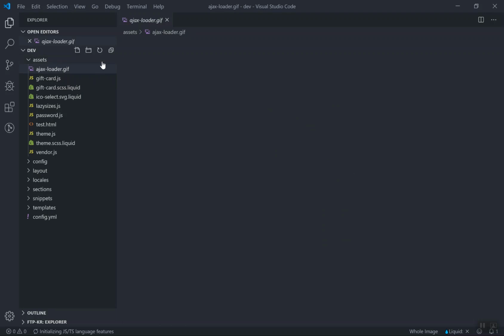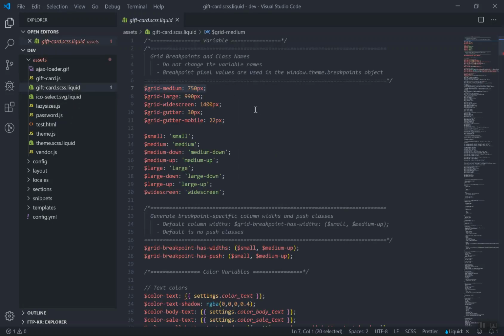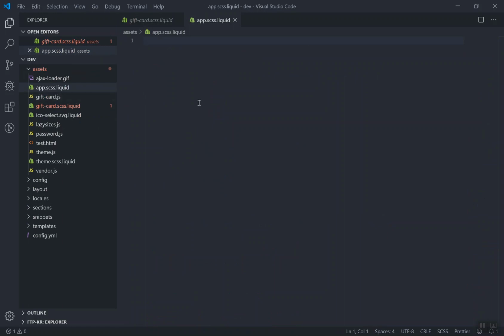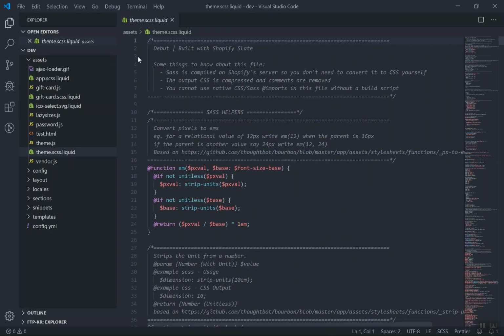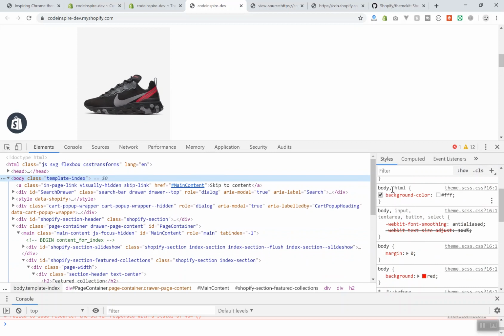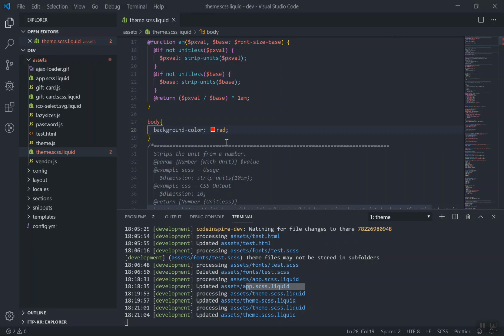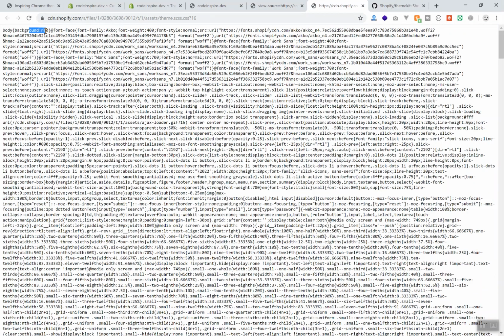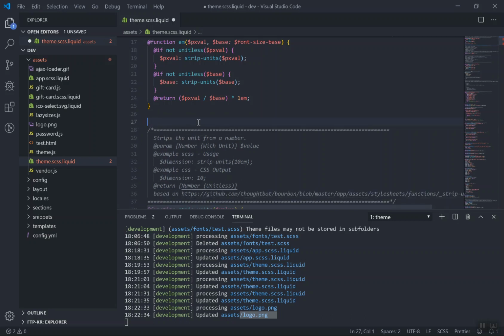11 - Shopify Theme Assets, SCSS and JavaScript Managment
Shopify Theme Assets, SCSS and JavaScript Managment

No matter what programming language you know or how much experience you have, You can start becoming a Shopify App developer and make $$$. In this Free Shopify Theme development course, you will learn how to build Shopify Themes and Sell them. Also, If you can win $1000 if you build the best theme after completing the course.